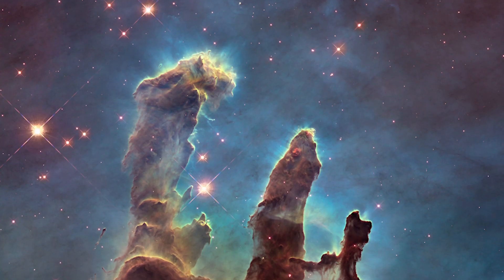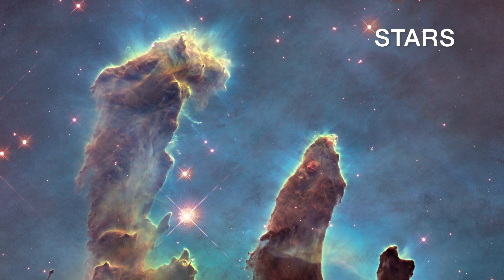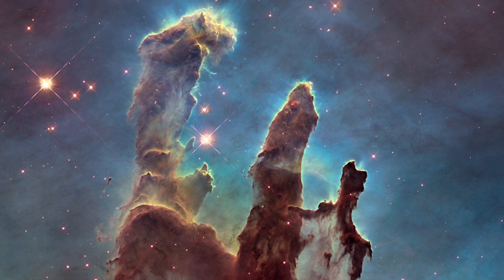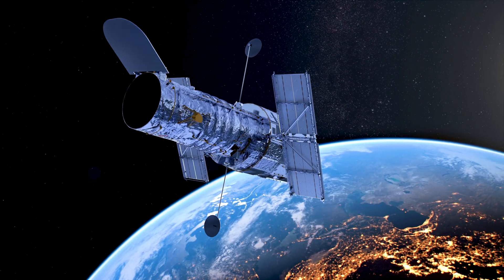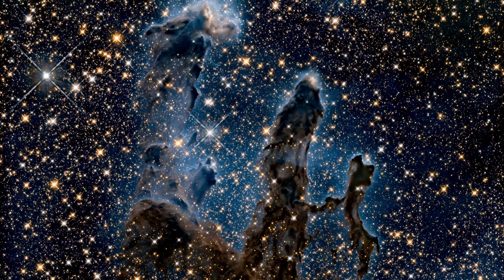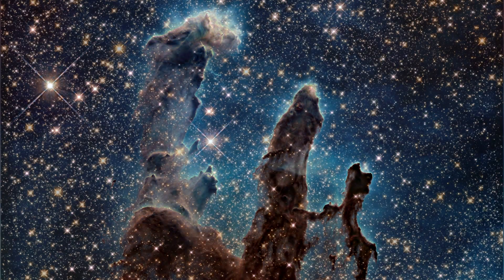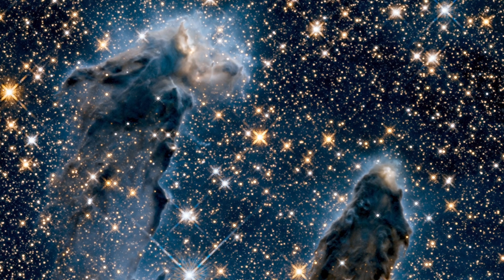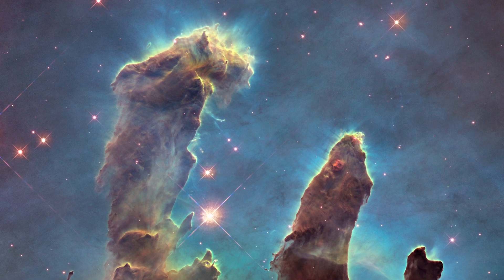Hubble Trivia: 15) What are forming in the Eagle Nebula's 'Pillars of Creation'?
The Hubble Space Telescope has been revealing the secrets of the universe for over 30 years, but it turns out Hubble has some secrets of its own!

The question is: What are forming in the Eagle Nebula's 'Pillars of Creation'? You might be surprised!

See if you know the trivia question before the answer comes up on the screen!

Director, Producer & Editor:
James Leigh

Director of Photography:
James Ball

Additional Photography, Coloring & Mix:
Matthew Duncan

Sound Recordist:
Alex Jennings

Production & Edit Assistant:
Lucy Lund

Production & Post:
Origin

GSFC Support:
Lynn Bassford
Maureen Disharoon
James Jeletic
Jeannine Kashif
Erin Kisliuk
Paul Morris

Music: “Frozen Waves” by Matthew Nicholson [PRS] and Suki Jeanette Finn [PRS] via Atmosphere Music Ltd [PRS] and Universal Production Music